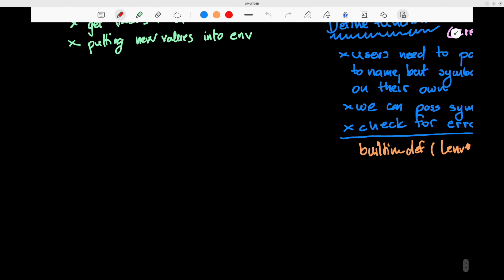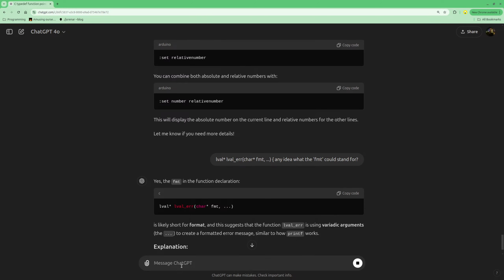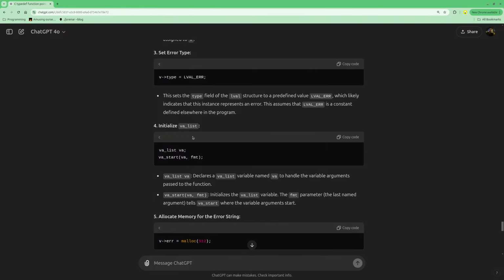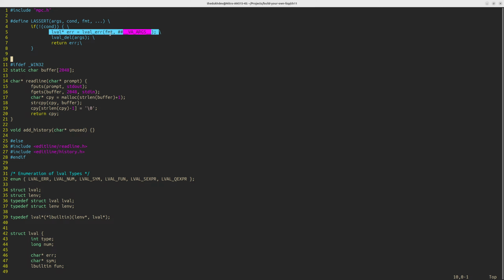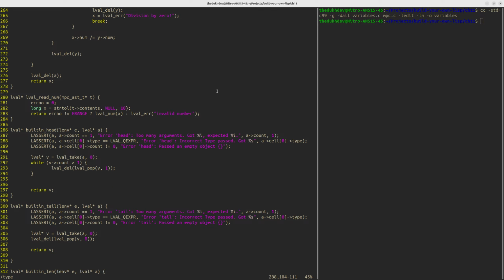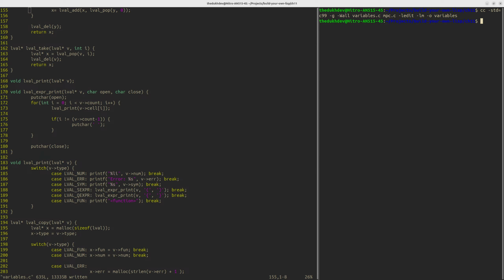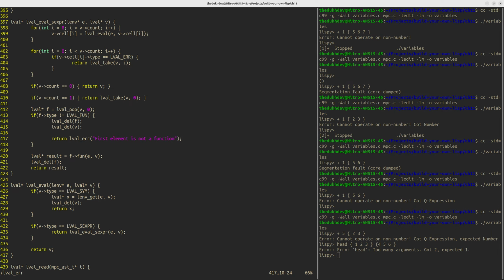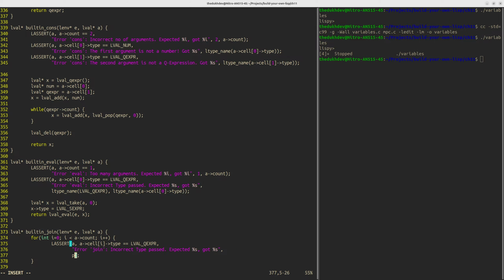Learning C every (other) day - Error Handling for Q-Expressions - Build your own Lisp